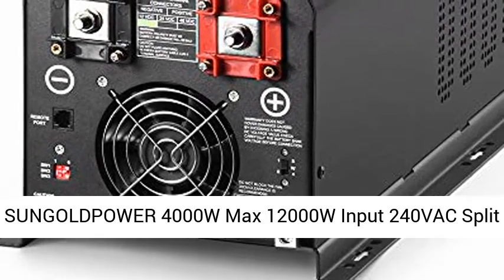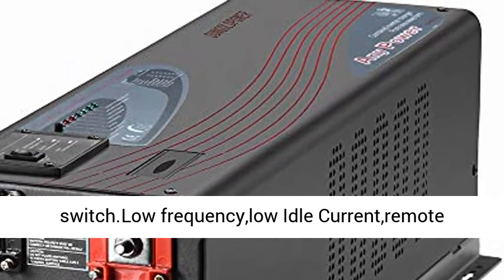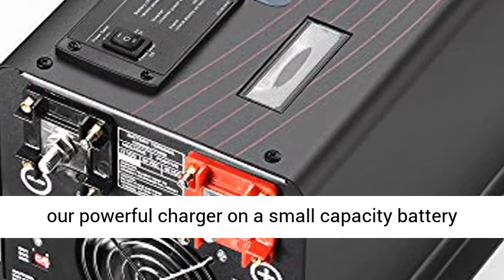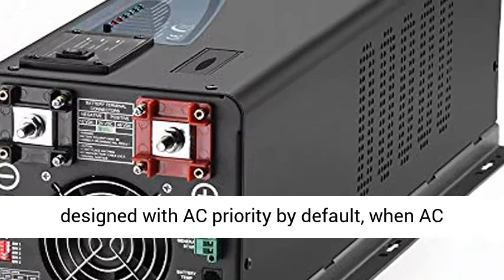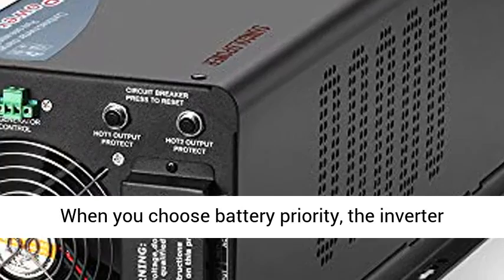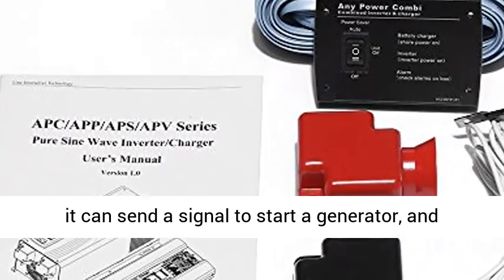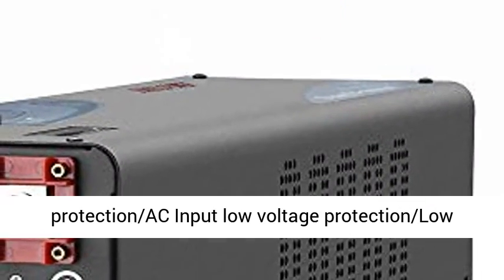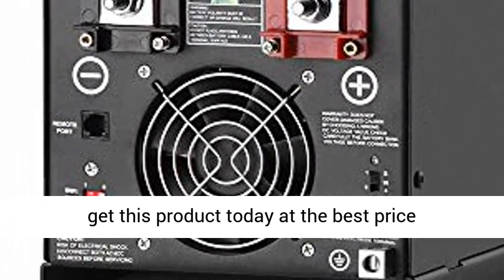SUNGOLDPOWER 4000W Max12000W Input Pure Sine Wave Inverter Charger Converter Remote Control-Overview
SUNGOLDPOWER 4000W Max 12000W Input 240VAC Split Phase 120V / 240V Output Pure Sine Wave Inverter Charger 120A DC 12V Converter Remote Control - Overview

1.This Pure Sine Wave Inverter is a combination of an inverter, battery charger and AC auto-transfer switch.Low frequency,low Idle Current,remote control
2. Adjustable Charging Current: The max charge current can be adjusted from 0%-100% via a liner switch at the right of the battery type selector. This will be helpful if you are using our powerful charger on a small capacity battery bank.the liner switch can effectively reduce the max charging current to 20% of its peak.Choosing “0” in the battery type selector will disable charging function
3. AC/Battery Priority: Our inverter is designed with AC priority by default, when AC input is present, the battery will be charged first, and the inverter will transfer the input AC to power the load. the inverter can be easily customized to Battery priority via a DIP switch, When you choose battery priority, the inverter will invert from battery despite the AC input.
4. Auto Gen Start：the inverter can be customized to start up a generator when the battery voltage goes low.When the inverter goes to low battery alarm, it can send a signal to start a generator, and turn the generator off after battery charging is finished. The auto gen start feature will only work with generators designed to work with this feature
5. Protections: AC input over voltage protection/AC Input low voltage protection/Low battery alarm/High battery alarm /Over temperature protection/Over load protection Short Circuit protection (1s after fault)/Back feeding protection

4000W Max 12000W DC 12V Input 240VAC Split Phase 120V 240V Output Low Frequency APC Series Pure Sine Inverter With Charger
* Low Frequency Pure Sine Inverter With Charger

* AC/Battery Priority Selector

* Automatically Generator Start

* Safety and Convenient

* The low freqency inverter can power all kinds of appliances

* LCD Display, Remote Control

* Low Idle Consumption

* Battery type settings for charger

* Multi Stage Smart charger 120+/-5A, charger can be disable

* 10msec typical transfer time

AC Charger:
Charger Rate: 120+/-5A

AC input Range（Grid or Generator）: 140V-270VAC/184V-253VAC（select by SW2)

Over Charge Protection Shutdown:15.7V

Selectable Charge Setting based on battery type

Adjustable charge current: off 0%-100%

3-step intelligent battery charger

Inverter Output:
Continuous Output Power: 4000 Watts

Surge Rating: 12000 Watts (20 Seconds)

Output: AC120V and AC 240V , 60hz

AC Input:240V

Output Wave: Pure Sine Wave (bypass mode)

Typical Transfer Time: 10ms（MAX)

Nominal Efficiency: greater than 88%

Package:
4000W 12V Low Frequency Pure Sine Inverter

English Manual

BTS Cable

Remote Control

Unit Weight: 53lbs

Unit Size L x W x H: 17.4x9.5x7.8inch

Shipping Weight: 57lbs

Shipping Size L x W x H ：

26x12.6x12.0inch

DC Input:
Nominal Input Voltage: 12.0Vdc

Minimum Start Voltage: 10.0Vdc

Low Battery Alarm: 10.5Vdc-11.0Vdc

Low battery Trip: 10.0Vdc-10.5Vdc (select by SW1)

High Voltage Alarm: 16.0Vdc

Low battery Voltage Restart: 13Vdc

Idle Consumption: 45W

Power Saver Mode Idle Consumption: 18W

LED Indicator
Battery type Suitable: lithium LiFePO4, gel, AGM and lead Acid batteries. We recommend checking battery charging specifications for all batteries.

Charging Current Control: The max charge current can be adjusted from 0%-100%

LED Indicator:

Over load trip

Over temperature trip

Charger on float/fast charger mode

Inverter power on line,battery charger off

Shore power on line battery charger active

Multi Functions
Auto Generator Start: The inverter can start up a generator when battery voltage goes low.Generator power should be 1.5 times higher than the inverter power.

AC/Battery Priority: The AC Priority and Battery Priority switch is selected by SW4.

Battery Temperature Sensor: BTS cable can monitor the batteries for extended life and longevity.

Remote Control: Comes with 33 foot connection cable, control the power on/off.

AC Wiring Method:
240V split phase:

Input: Hot line+Hot line+Ground

Output 1: Hot line+Hot line+Neutral

Output 2: Hot line+Neutral

WARNING:

1.The output voltage of this unit must never be connected in its input AC terminal, overload or damage may result.

2.Always switch on the inverter before plugging in any appliance.